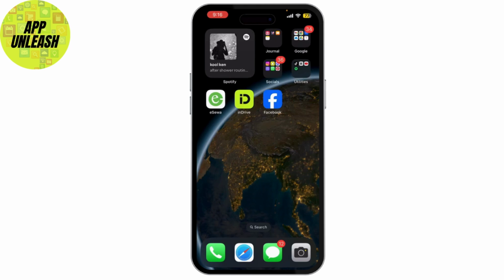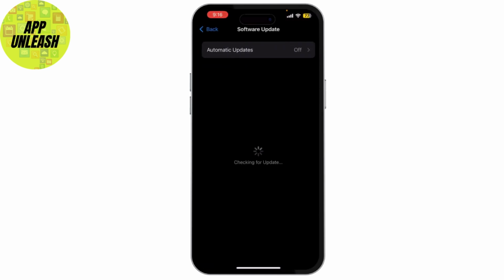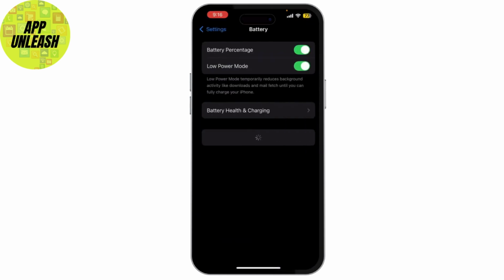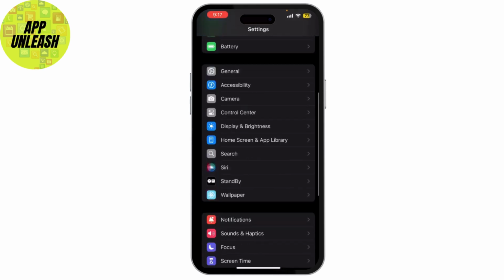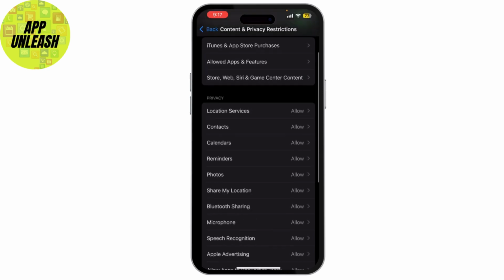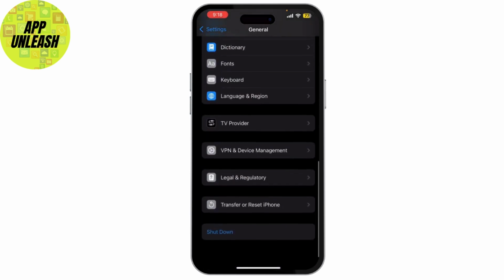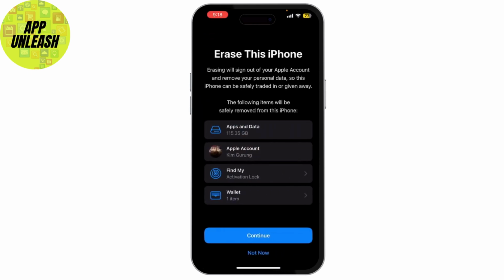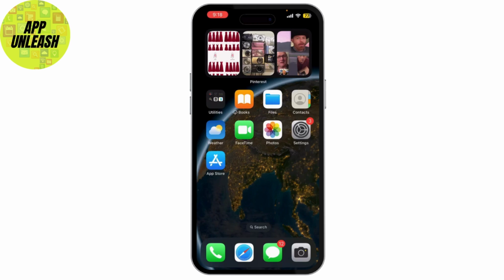How to Fix Battery Health Not Showing in iPhone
Easy Guide on How to Fix Battery Health Not Showing in iPhone. Easily Learn Why is my iPhone not showing battery health with the help of this guide.

In this video, I'll guide you through effective solutions for when your iPhone's battery health isn't showing. If you've noticed this issue, you're not alone! We'll explore quick fixes, such as checking for software updates, ensuring the battery health feature is enabled, and resetting your settings. These simple steps can help restore the battery health display on your device. If you're still facing problems, I’ll also advise on contacting Apple Support for further assistance.

battery health not showing, fix battery health iPhone, iPhone battery issues, how to check battery health, iOS battery health fix, battery settings iPhone, iPhone troubleshooting, reset iPhone settings

Chapters (Timestamps):

00:00:00 - Introduction
Overview of the issue: battery health not showing on iPhone.

00:00:10 - Check iOS Update
Ensure your iOS is up to date by navigating to Settings - General  Software Update.

00:00:30 - Enable Battery Health Feature
Go to Settings - Battery - Battery Health to check if the feature is enabled.

00:00:50 - Restart Your iPhone
Try toggling your phone off and on again to refresh settings.

00:01:05 - Check Screen Time Restrictions
Check for restrictions by going to Settings - Screen Time - Content & Privacy Settings.

00:01:30 - Reset All Settings
Navigate to Settings --General - Transfer or Reset iPhone - Reset All Settings.

00:01:55 - Contact Apple Support
If issues persist, consider reaching out to Apple Support for specialized help.

00:02:10 - Conclusion